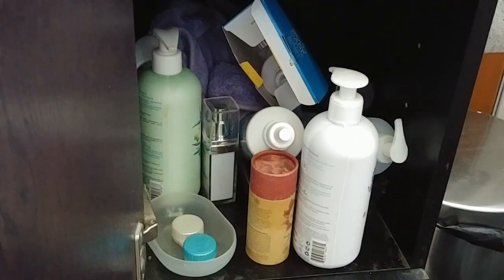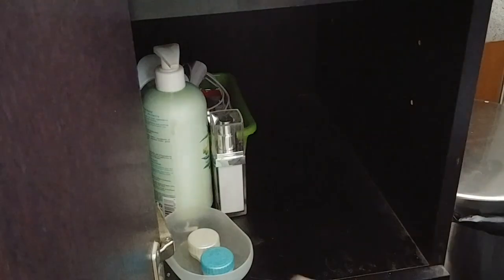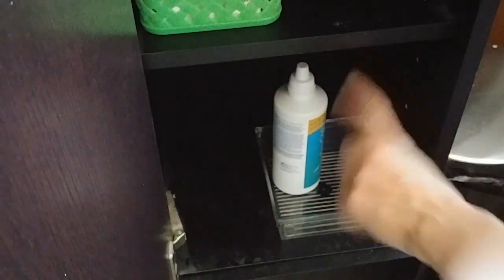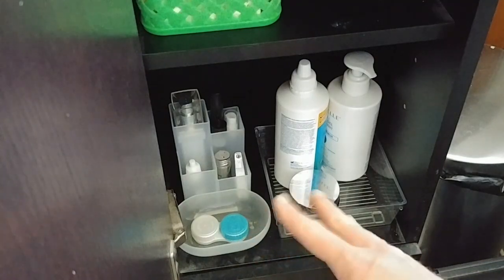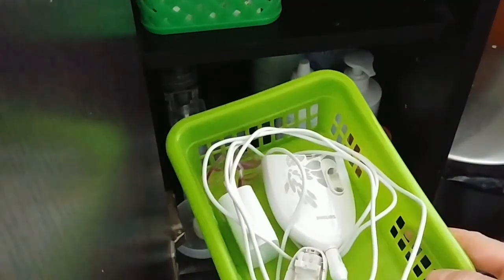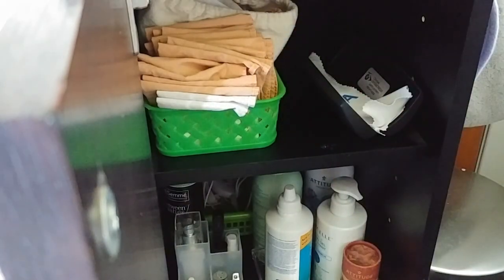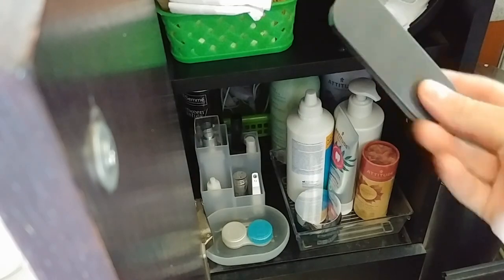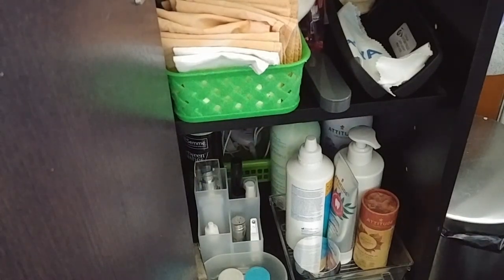Reorganize With Kiwi - My Personal Bathroom Cabinet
This week, I reorganize my bathroom cabinet. I didn't do the deep clean, but it is so much better now.

I am proud of myself, I did the commentary as I was going through the reorganization.